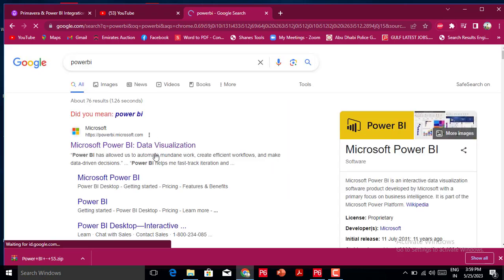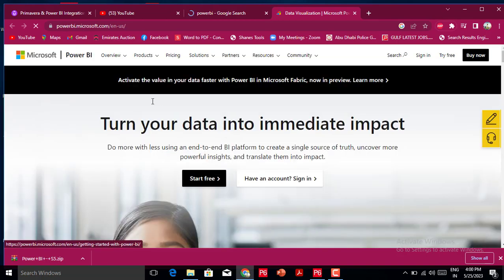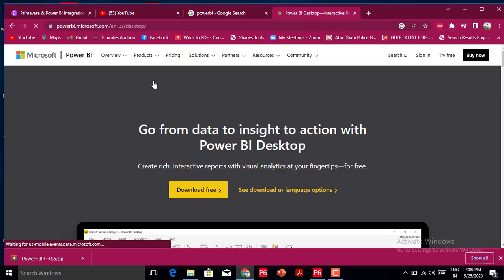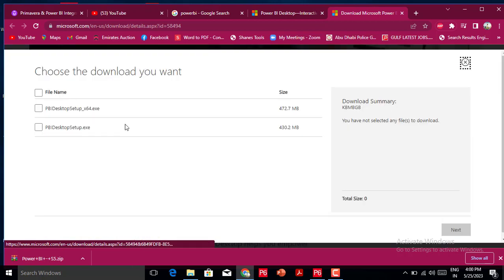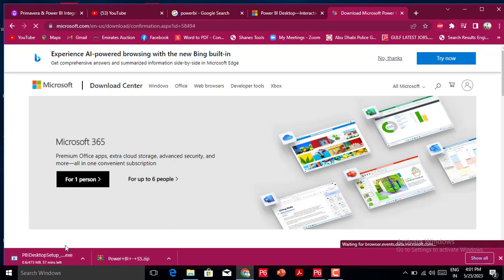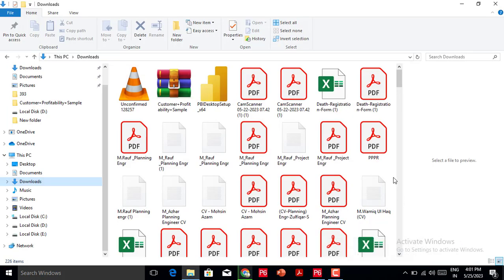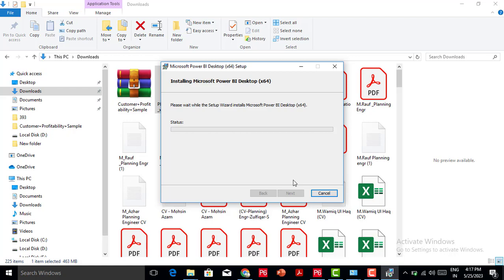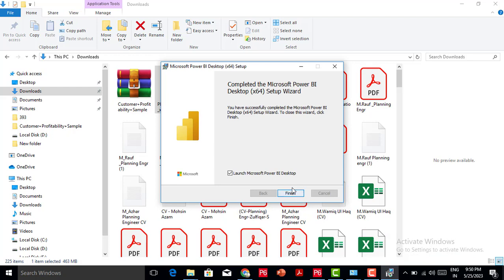HOW TO DOWNLOAD Power BI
In this video, learn how to download and install Power BI on 64-bit Windows 10 system. Power BI is software providing business intelligence capabilities. It is owned by Microsoft.
POWER IS NOWADAYS USED IN CONSTRUCTION, PRODUCTION, AND SUPPLY MEANS IN EVERY SINGLE INDUSTRY.